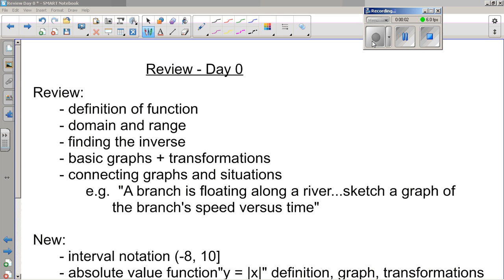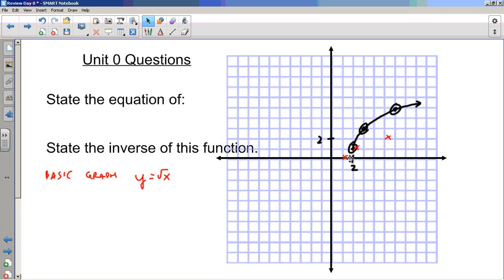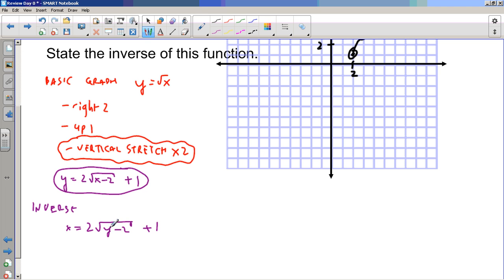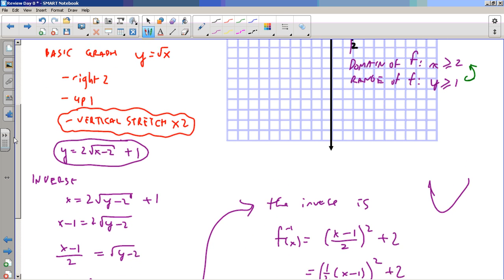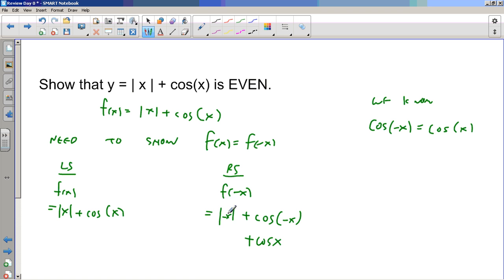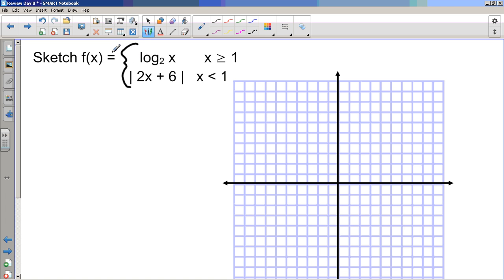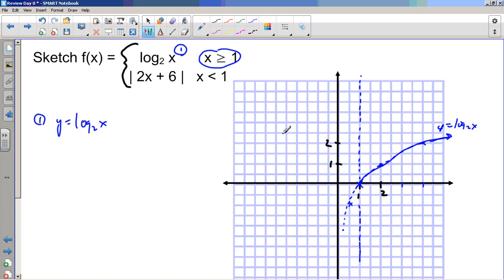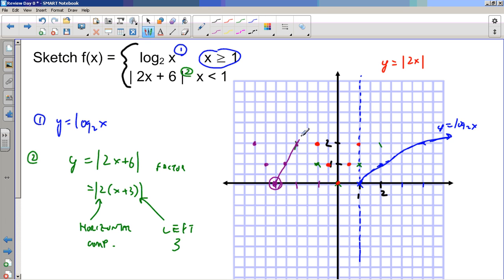MHF4U Review Day 0